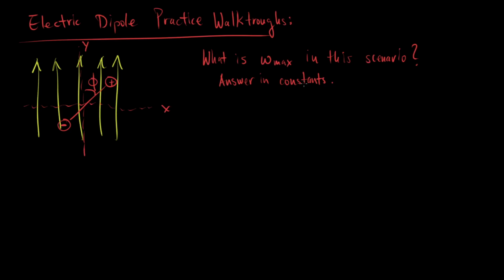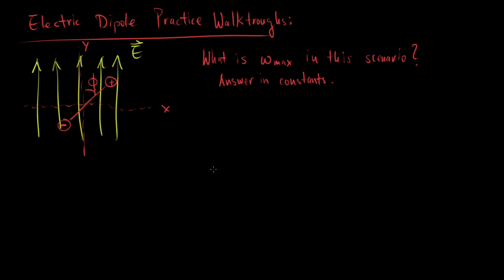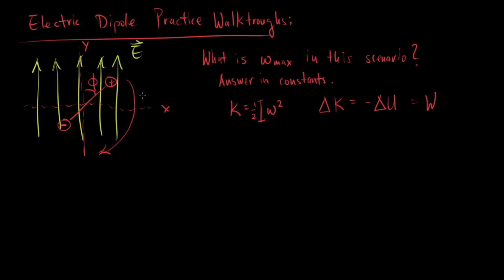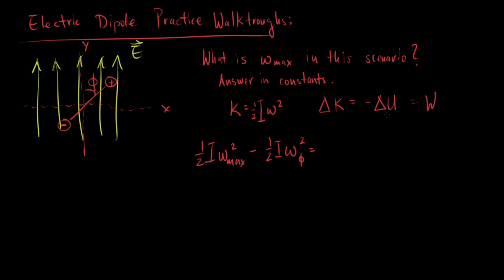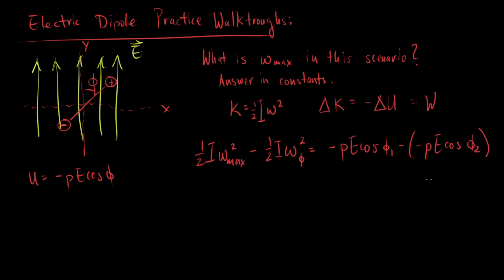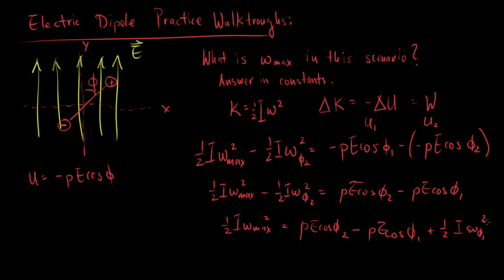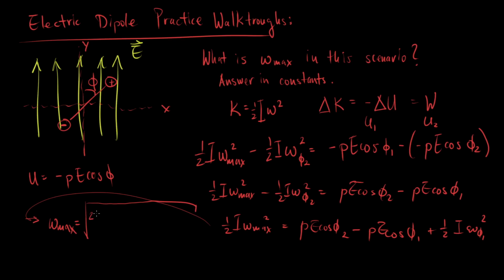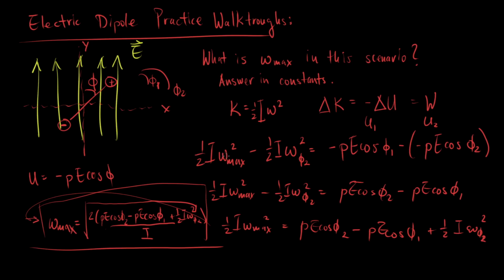Electric Dipoles 5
This is a quick introduction to electric dipoles.